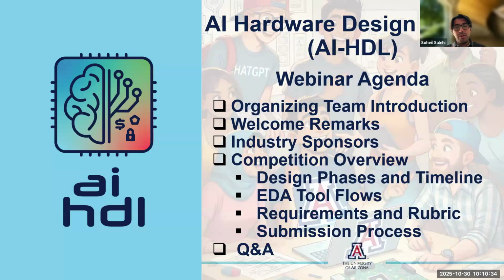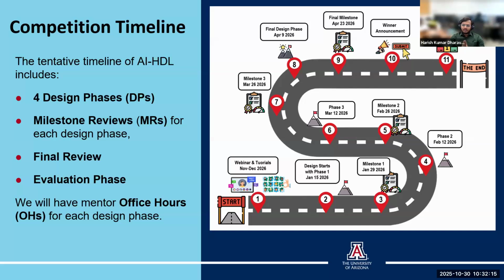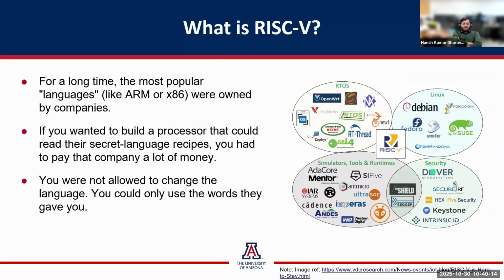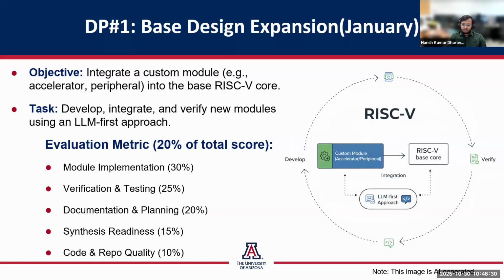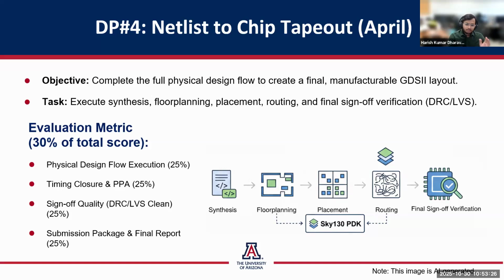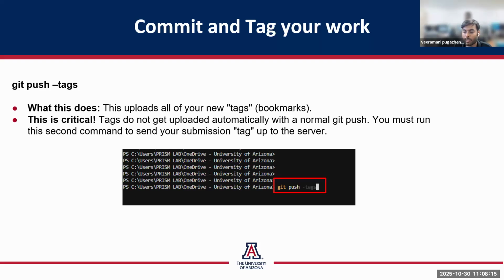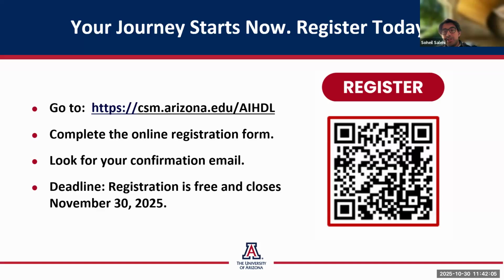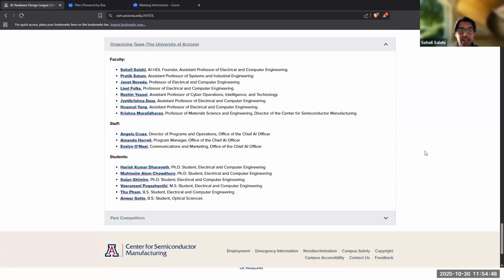AI-HDL 2026 - Webinar 1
Webinar Agenda:
- Organizing Team Introduction
- Welcome Remarks
- Competition Overview
- Design Phases and Timeline
- EDA Tool Flows
- Requirements and Rubric
- Submission Process
- Q&A